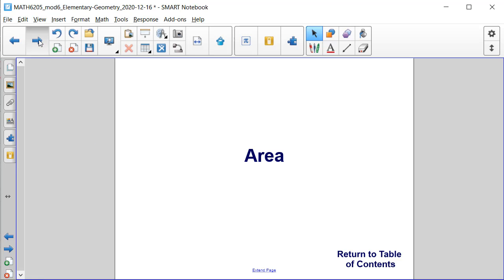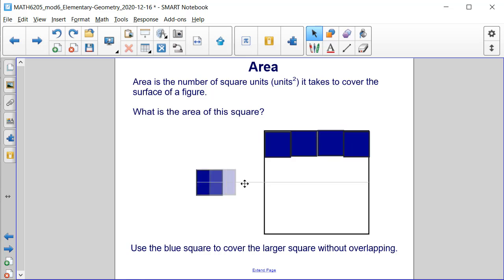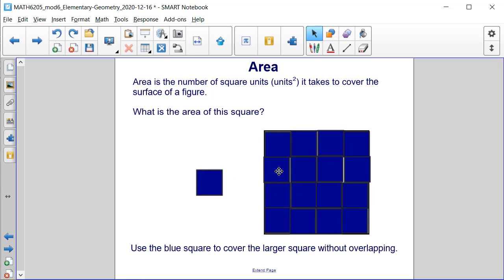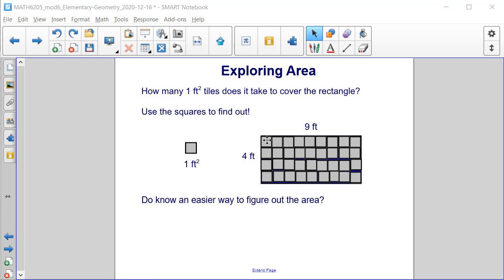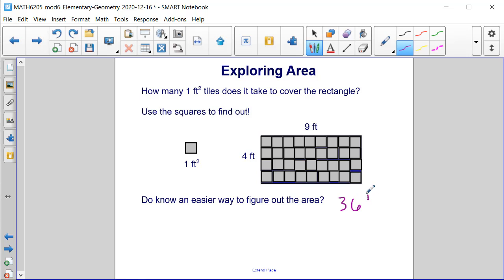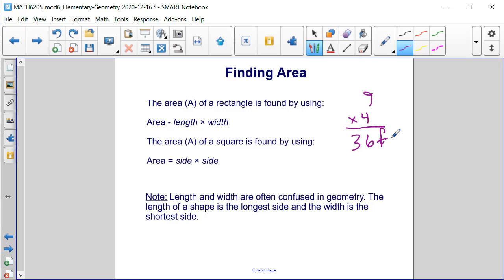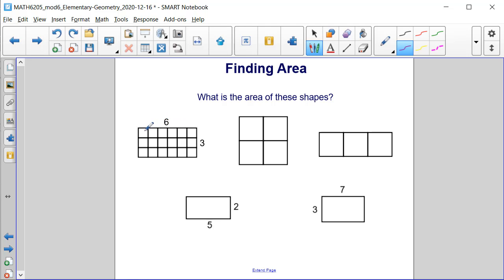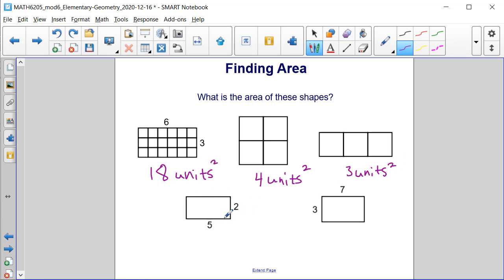K5Math Geometry Area